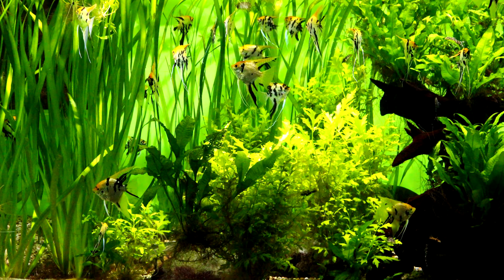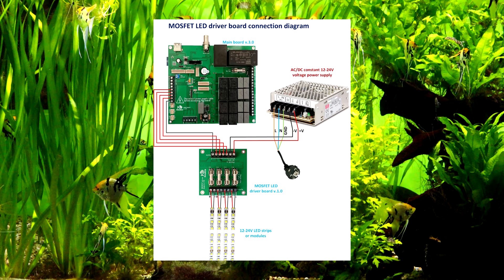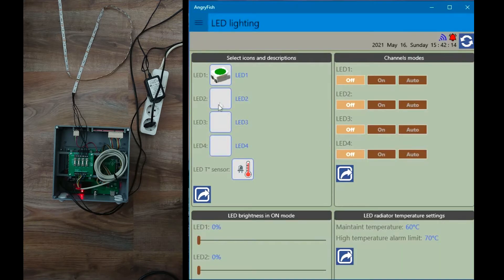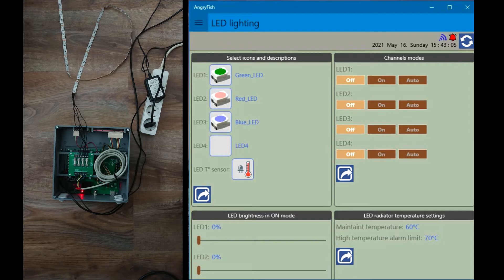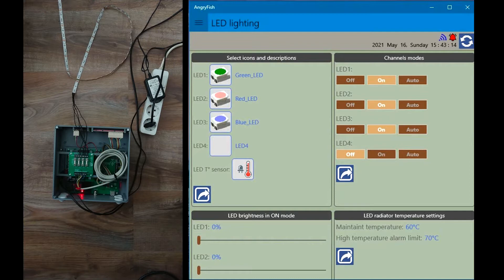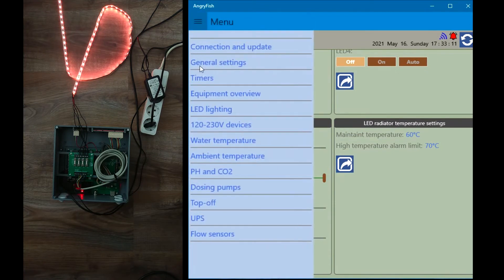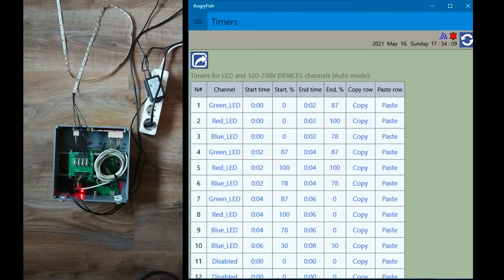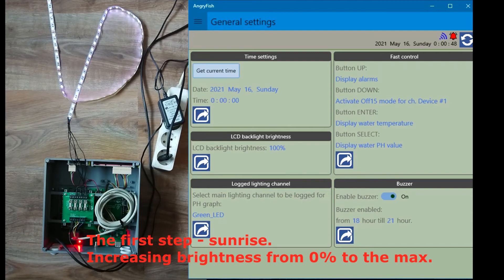SimACo aquarium controller LED test video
Here i will show how aquarium controller can control aquarium lighting using LED strips. Also power LEDs can be used for this purpose.